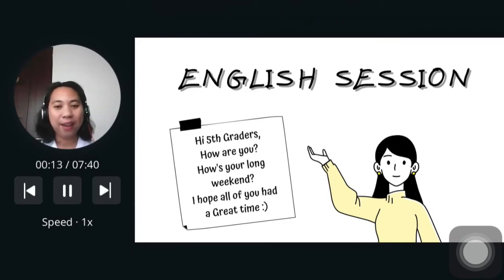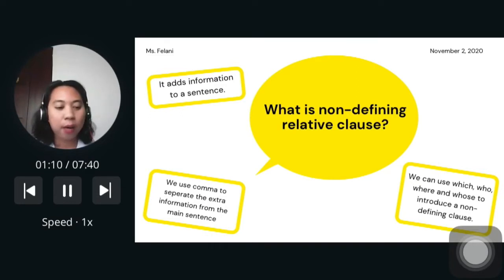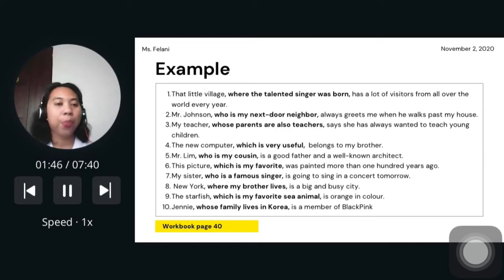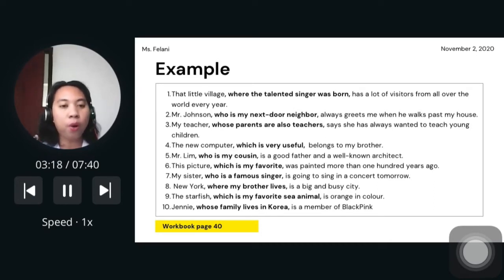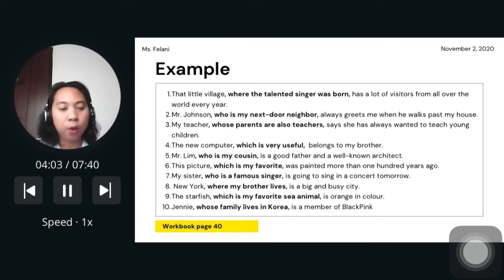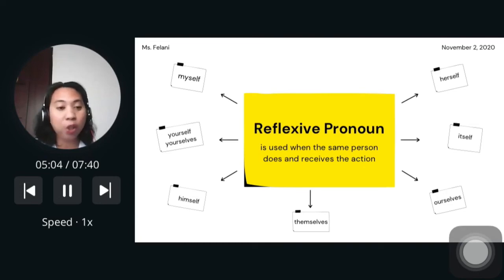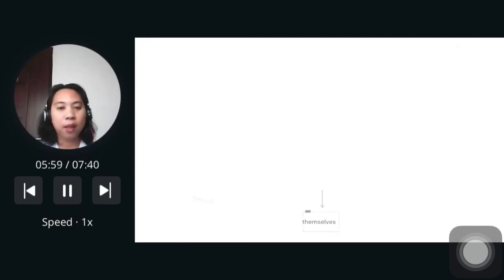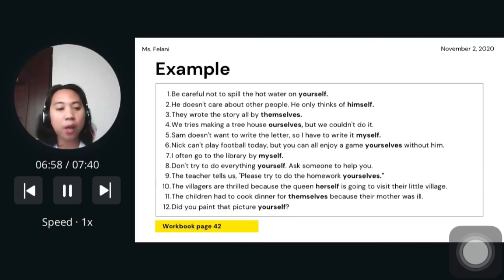Grammar Review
Hi, Good Morning 5th Graders
We’re going to review about a non-defining relative clauses and reflexive pronoun..